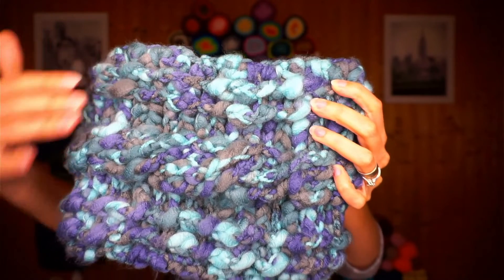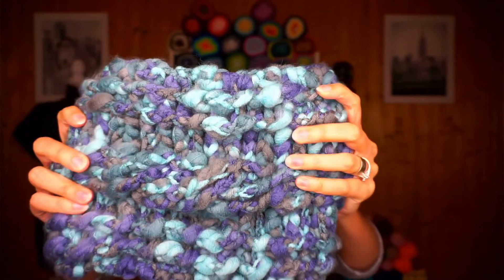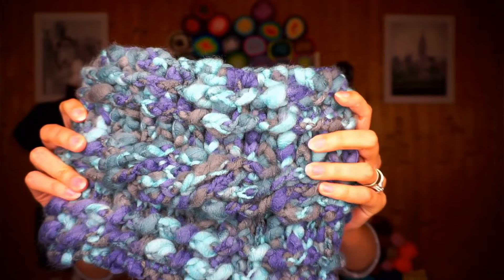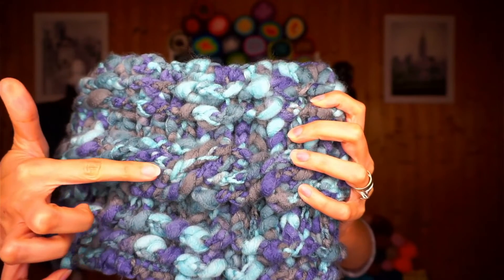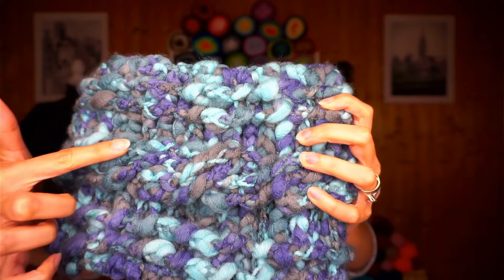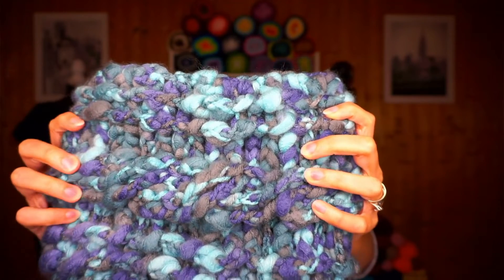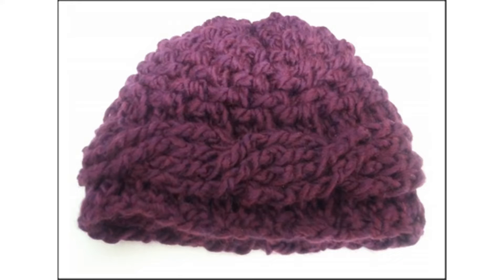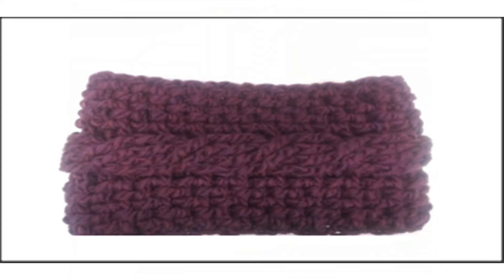Distinctive Crochet Pattern Giveaway - Cabled Hat and Cowl Set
* Must leave a comment under THIS VIDEO to enter
* Winner will be selected randomly on Wednesday, December 9th 2020
* Prize will be sent out by Email straight from Distinctive Crochet